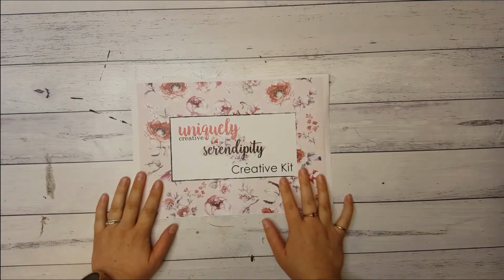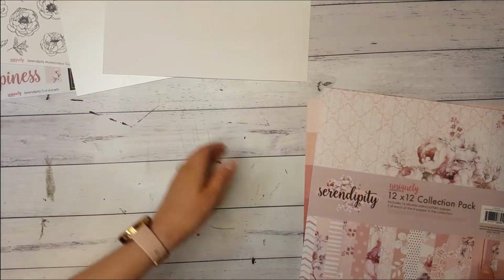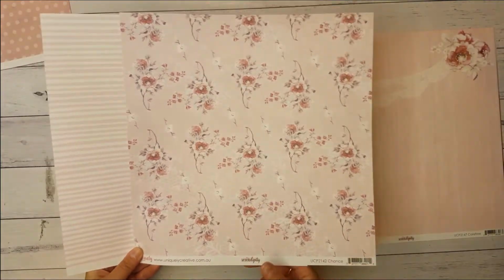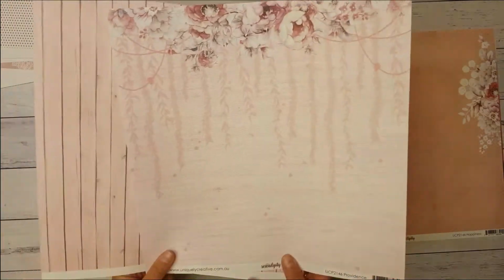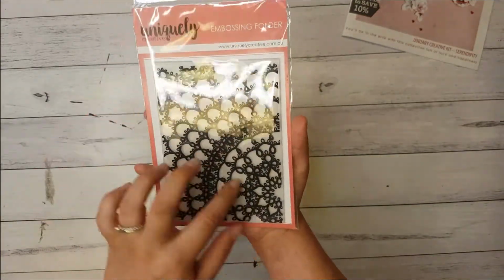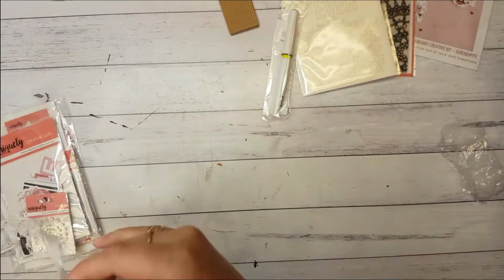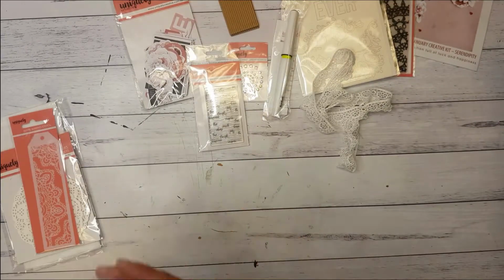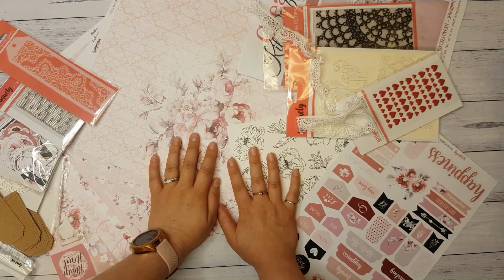Uniquely Creative Creative Kit- Serendipity, January 20201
Hi everyone!
Just a quick look through the latest Uniquely Creative Creative Kit-  Serendipity. This collection is so pretty in pink, you can't help but love it!